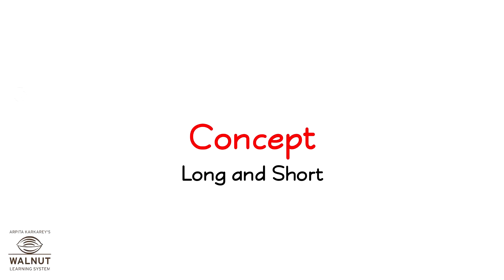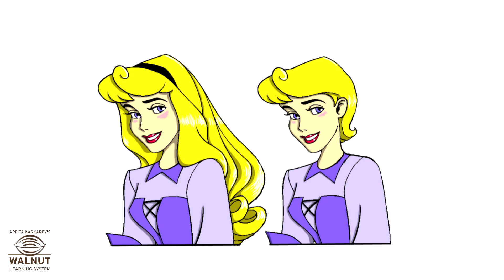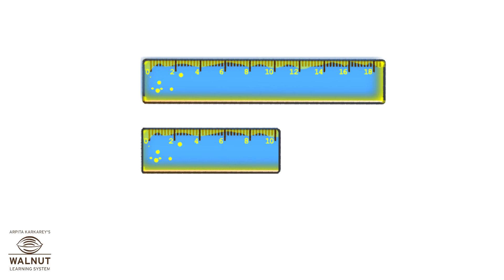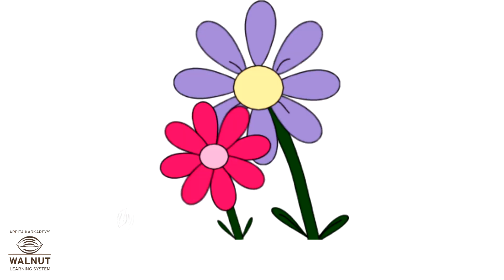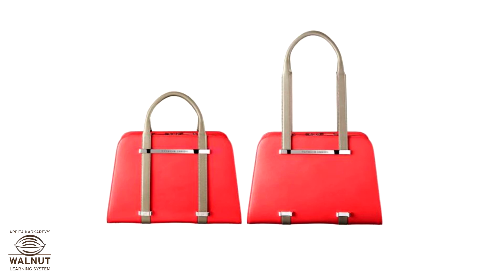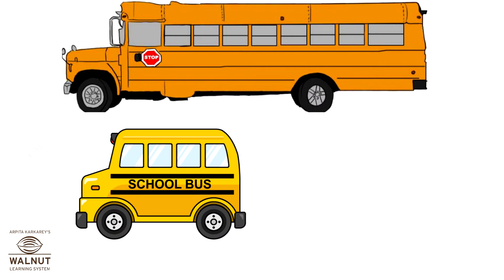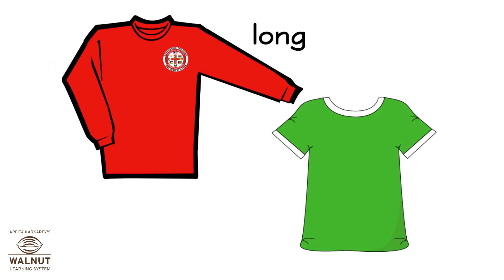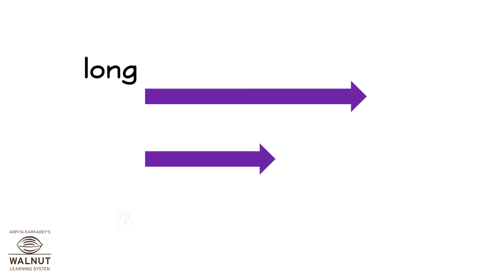KG - Numeracy & Concepts - Long and Short